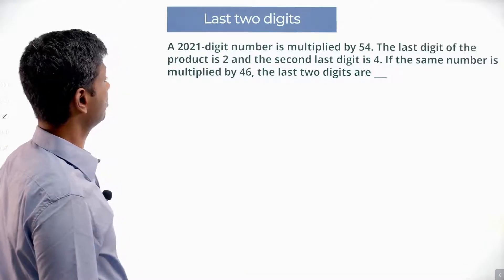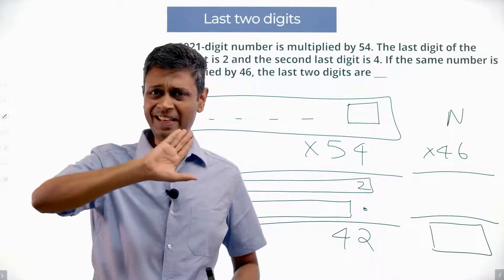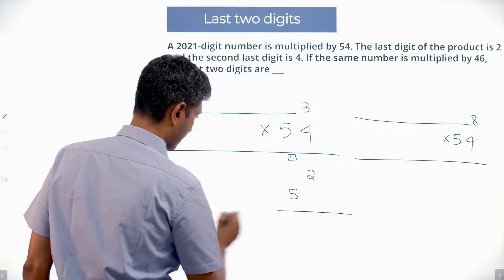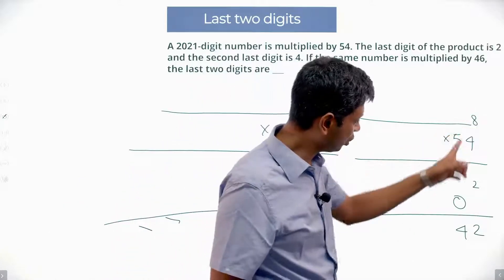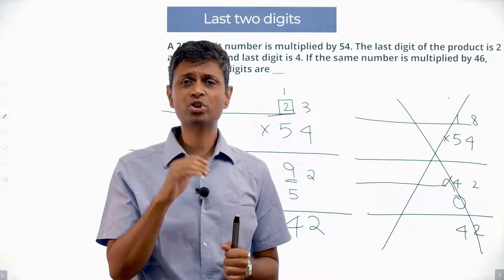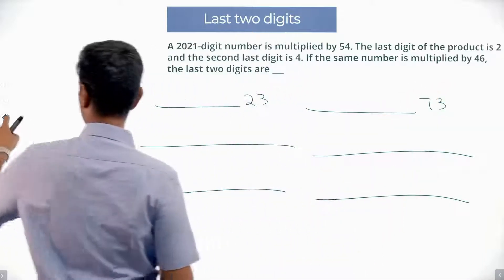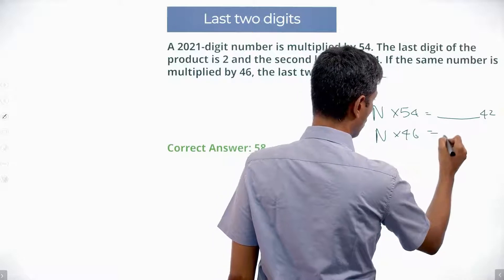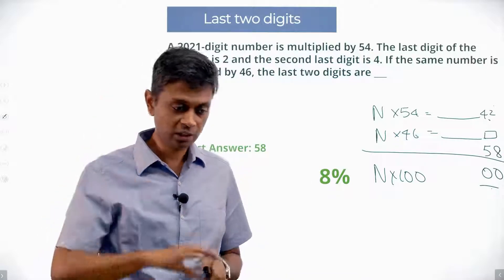PiVerb.com| Class 7 & 8 | Last Digit Question | # 31| NMTC Sub Junior| AMC 8